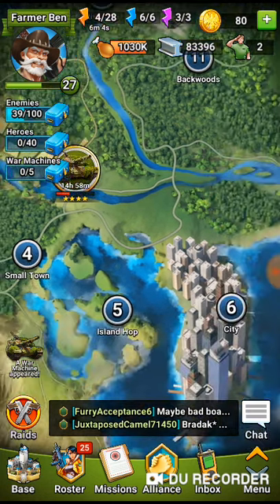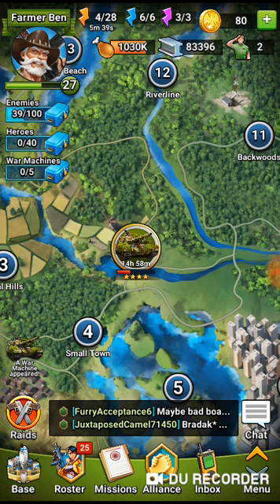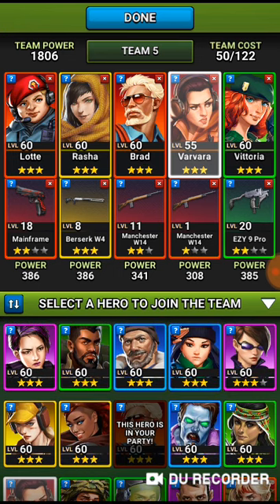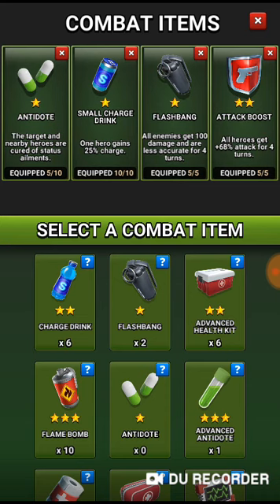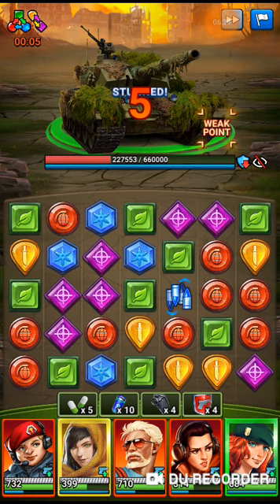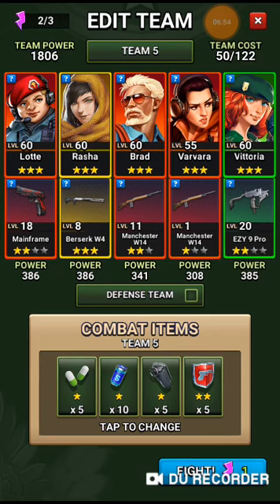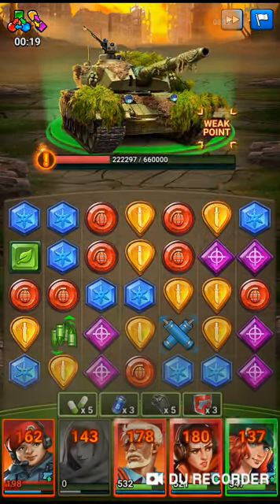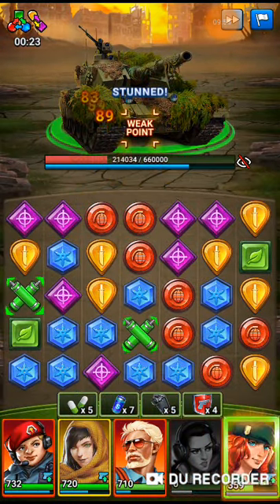Puzzle Combat: How to hit a War Machine!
Okay, the attacks aren't perfect, but I hope there is value in the war machine attacking tactics!